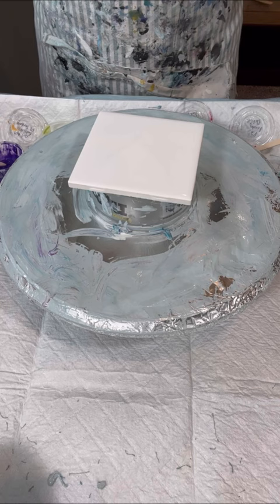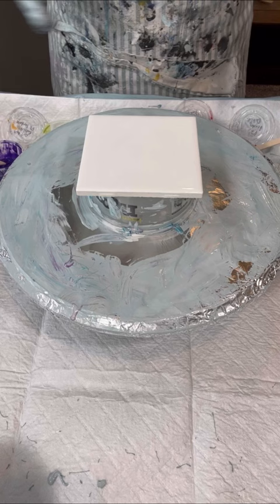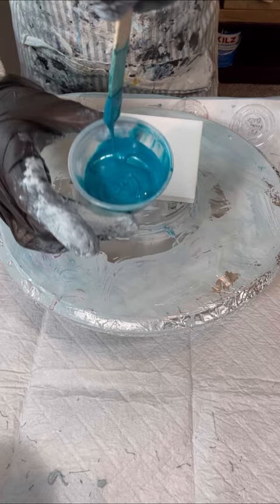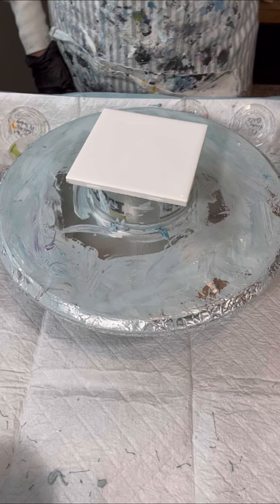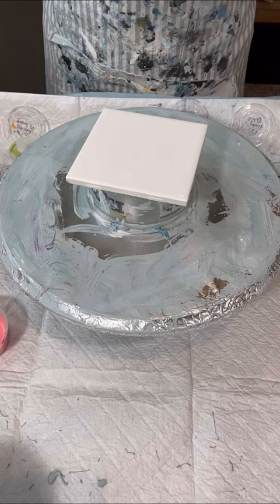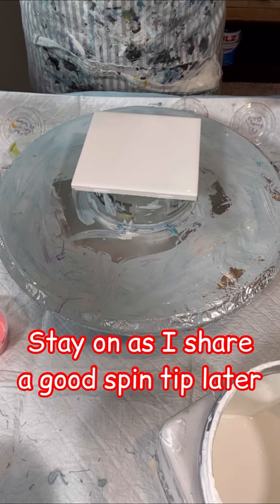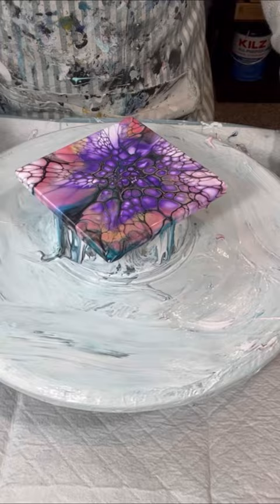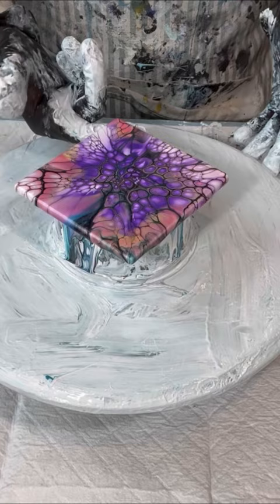179. Bloom Technique for coasters with spin tips for composition, acrylic paint ￼pour, fluid art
Hi Everyone,
Thank you for joining me today for a quick coaster in some vibrant colors and 3 Cell activators, 2 colors that I've never used before. Stay through the spinning because I share a tip that I never hear anyone speak of!

Also, this evening 28 Feb, join us for the Blooming Around collaboration with these other talented artists.
We will be in live chat "Blooming Around" this Tuesday 2/28/23
The Line Up:
4. Louise McKay Art at 7:15 pm

With all of your support we just reached 4100. Please share with you friends.
I present succinct videos showing my latest, what I've learned, provide tips, often with some philosophy.  I usually share about three per week and trying different things along the way... as those who've been with me well know!

THIS POUR...The DETAILS:
Pillow paint:   PPG Multi-Pro 47-3110 White Satin
PM:
For these I use Glidden semi gloss ultra deep base GLN6413N: Jo Sonja Gloss at a 3:1 ratio.

My paints:
1. Golden's Dioxazine Purple
2. Arteza's Pearl Pastel Green with Prizm Pour Fandango
Amsterdam's Naples Yellow with Golden's Hansa Yellow
3. DecoArt's Extreme Sheen 24k gold
DecoArt Rose Quartz and Prizm Pour Pink Diamond
4. Prizm pour pink diamond
5. Prizm Pour Peach Dahlia
6. Artist Loft Metallic Cobalt Blue

Cell Activator:
Amsterdam Oxide Black, Venetian Rose, Ultramarine Violet
BLACK is American Floetrol Recipe Amsterdam Oxide Black
Ingredients:
American Floetrol-50%
Paint-25%
Water-25%
MinWax Wood conditioner: about 20 drops in 25g of cell activator.

Louise